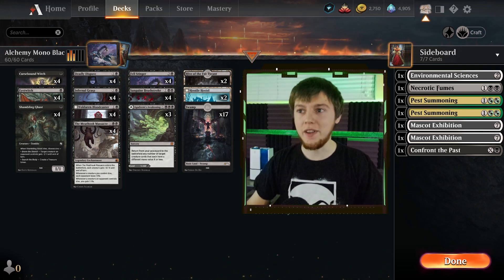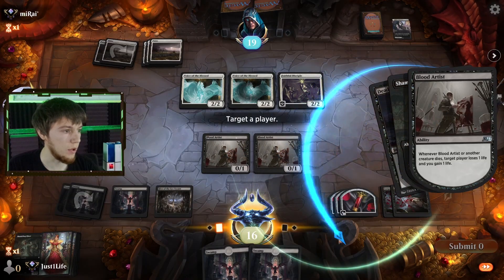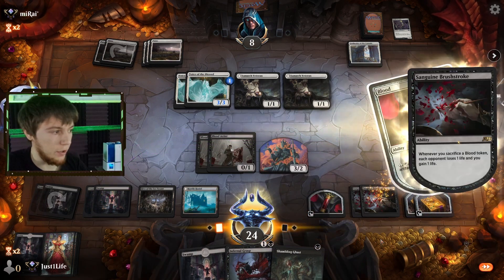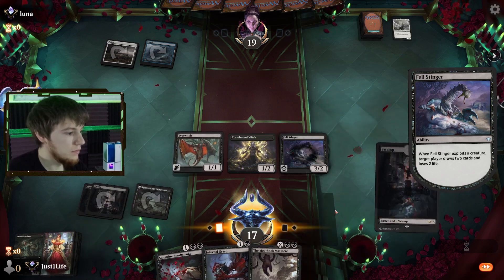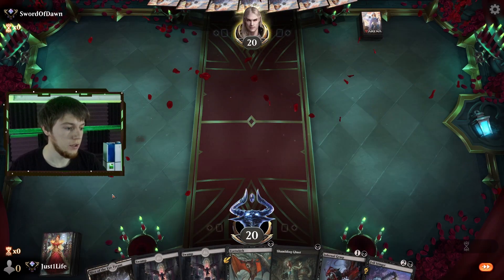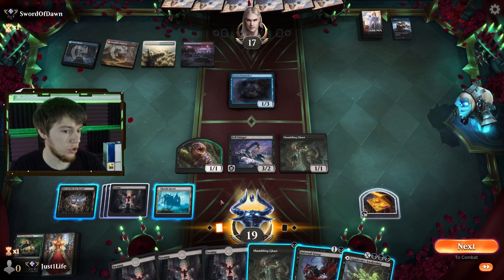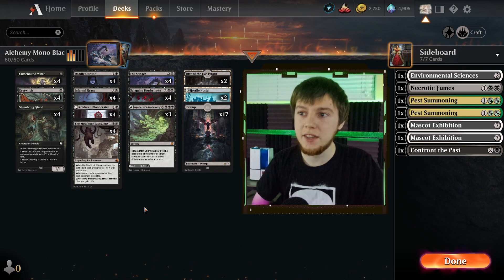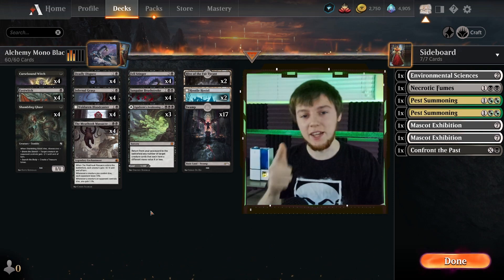Mono Black Sacrifice in MTG Alchemy Ranked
New cards Cursebound Witch and Sanguine Bloodstroke on display in the new archetype making waves in high ranked gameplay, Mono Black Sacrifice

00:00 Deck Tech
01:37 vs Mono White Clerics
08:32 vs Azorious Spirits
11:37 vs Jeskai Control
17:21 vs Mono Green
24:56 Peformance Review